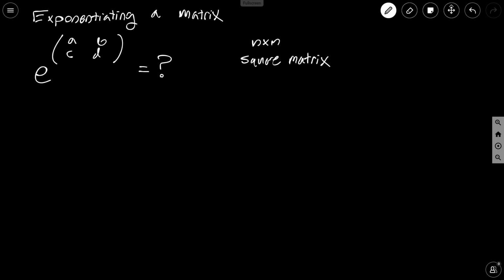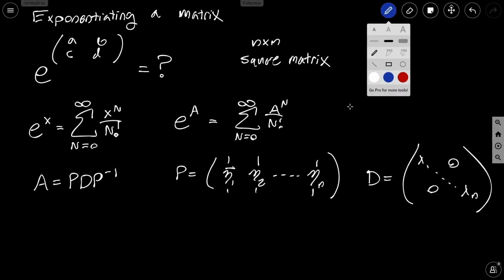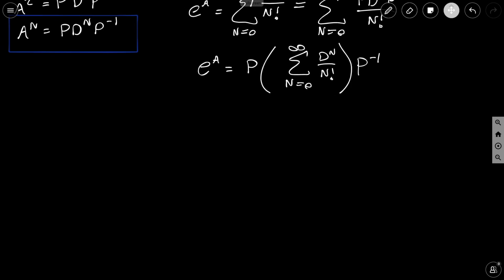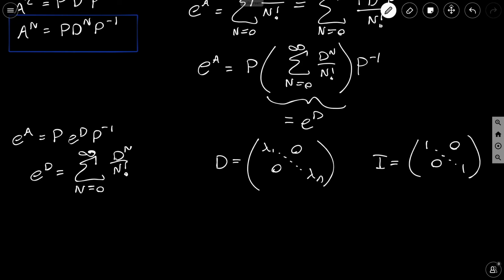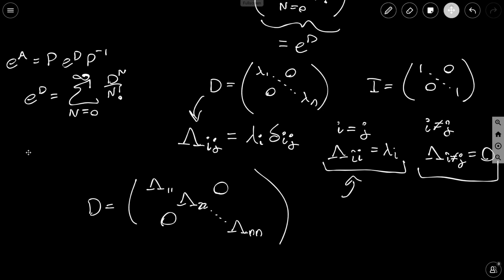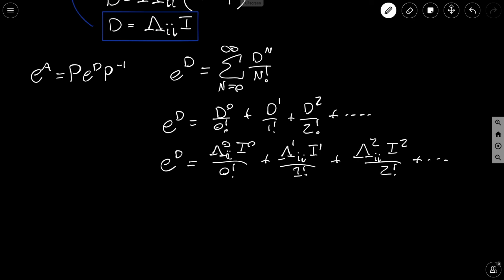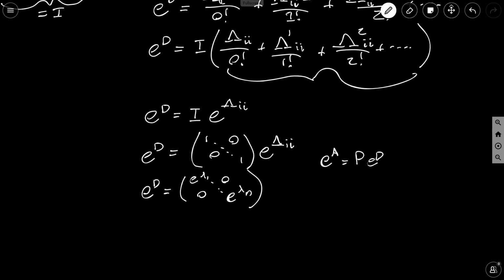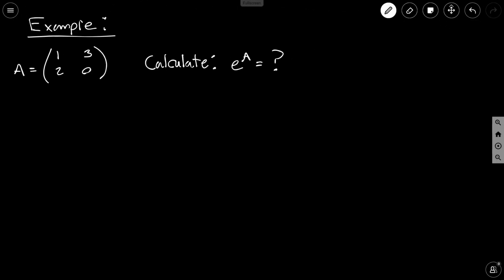Exponential Matrices - Phys 130 Final Project